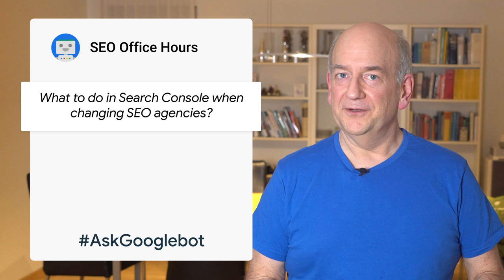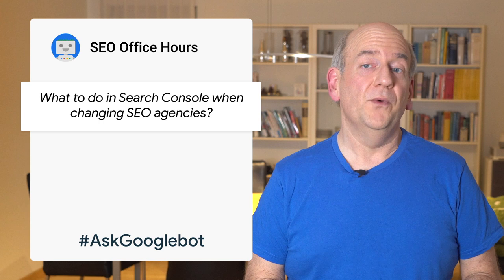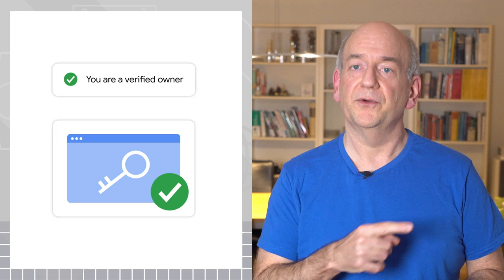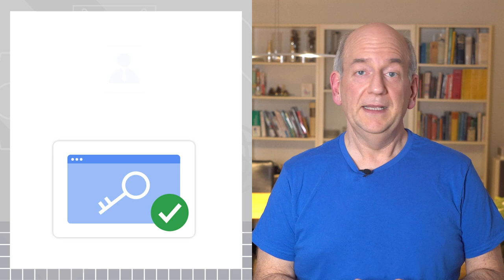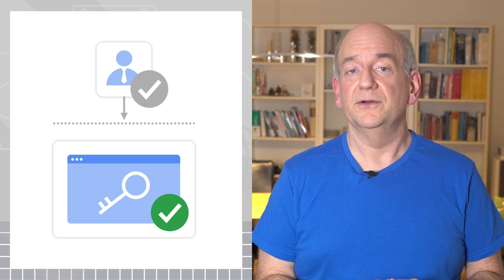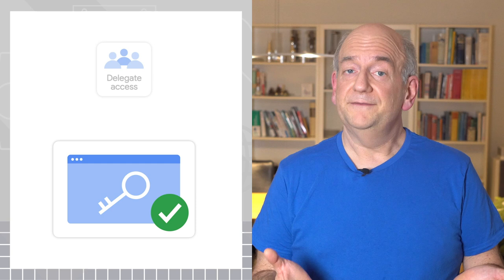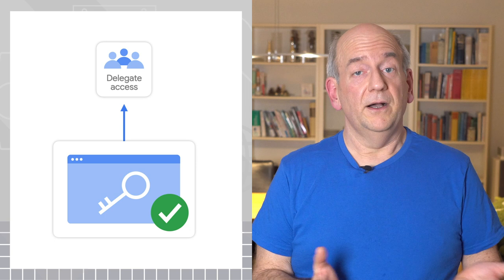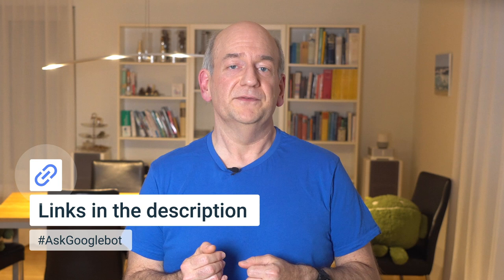What to do when changing SEO agencies in Search Console?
John Mueller shares recommendations on what to do in Search Console when changing SEO agencies including removing and adding new ones. Find out best practices when it comes to verification for external agencies.

Send us your questions on the Google SEO Office Hours Question Form and your question might be answered!